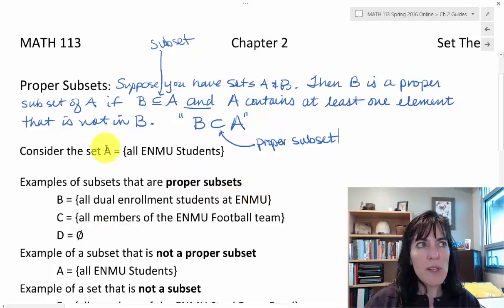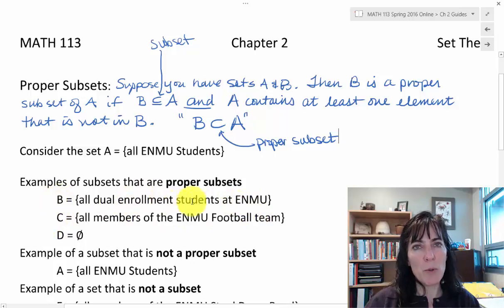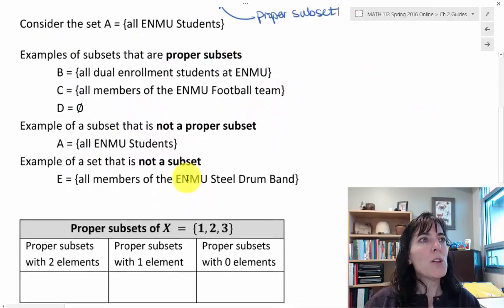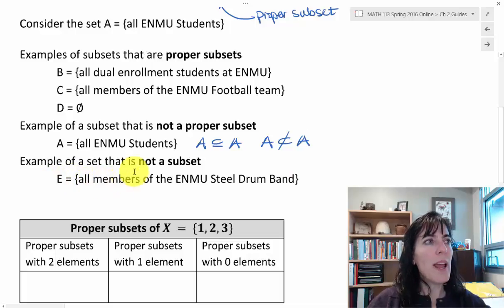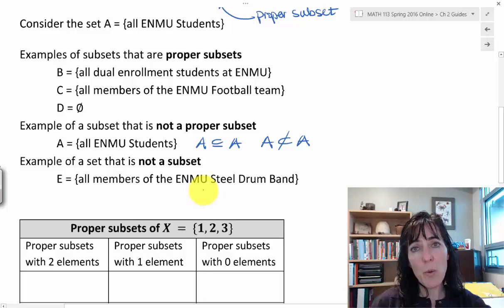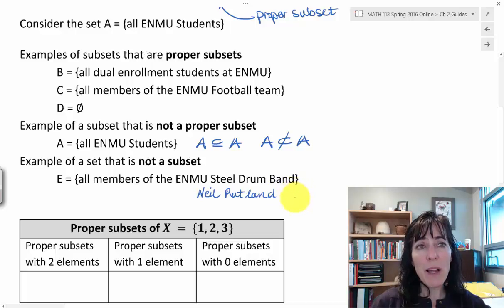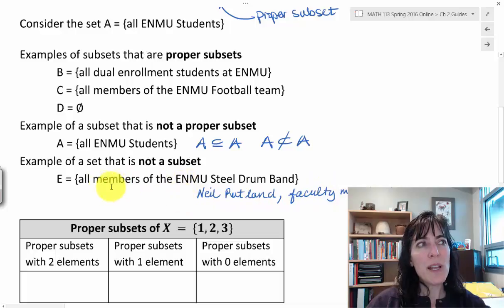2.2 Subsets and Proper Subset Examples and Non-example p10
Examples of proper subsets, not proper subsets, and not subsets at all.